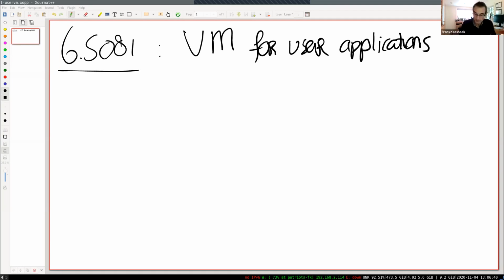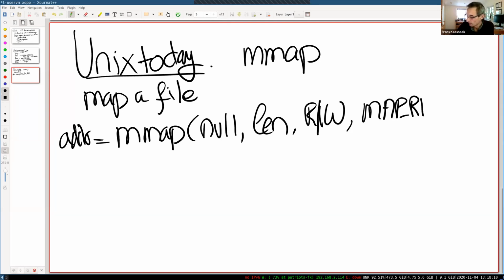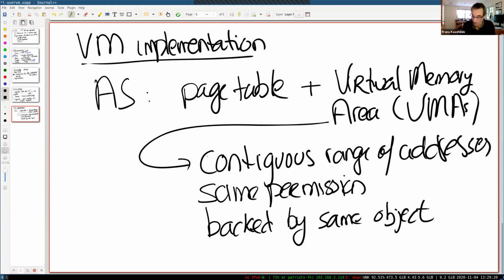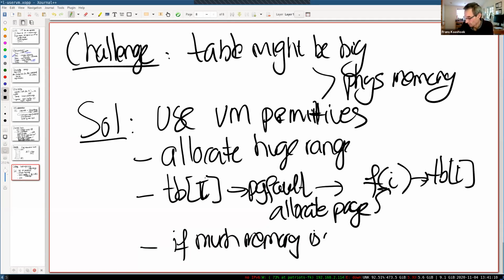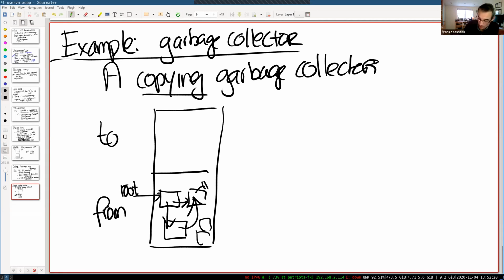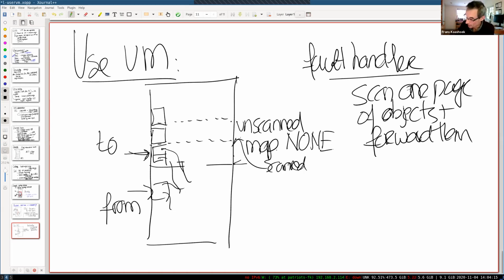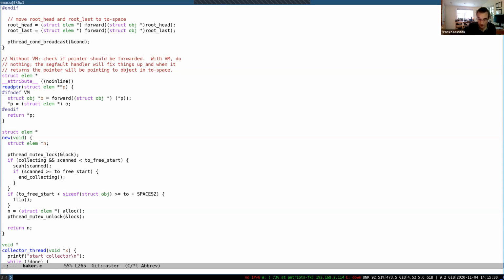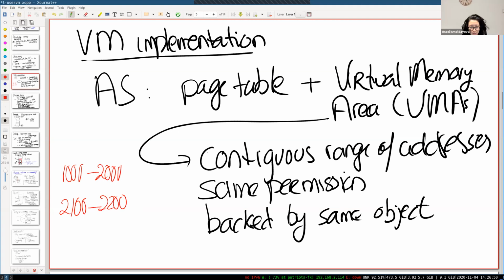6 S081 Lecture 17 Virtual Memory for Applications